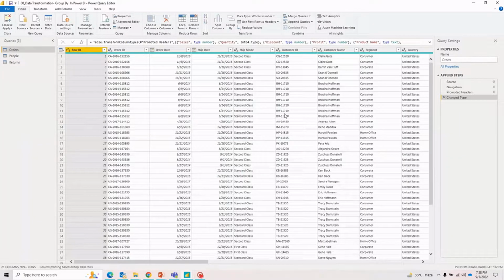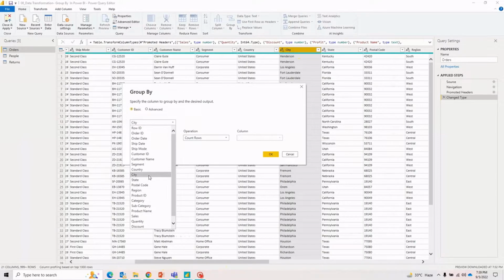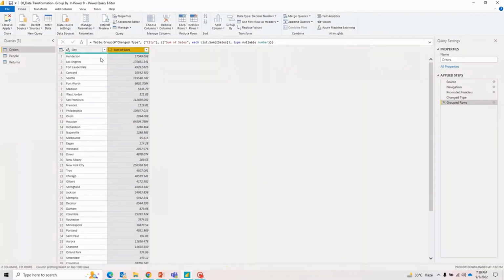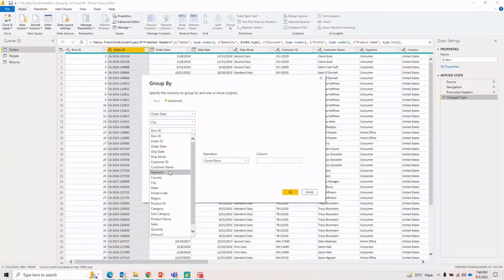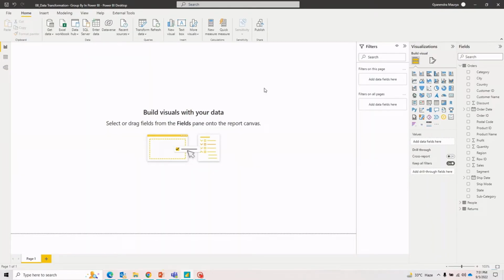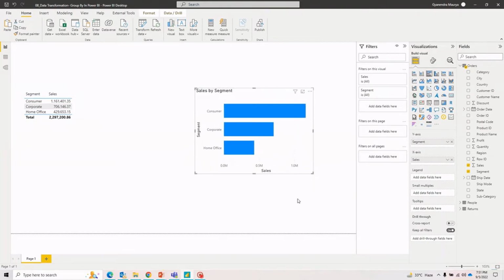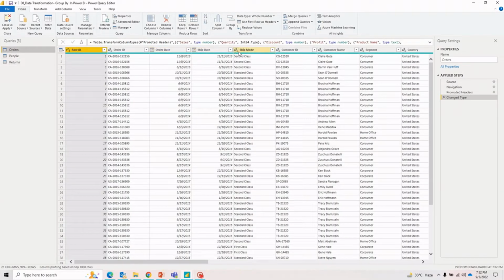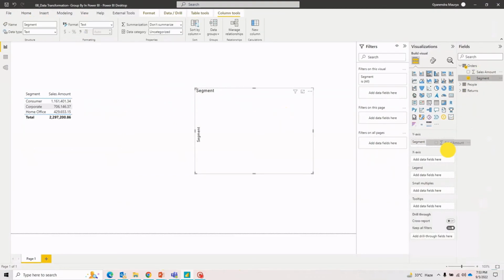08 Data Transformation - Group By in Power BI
Hi,

This part 8 of Power BI beginner to Pro crash course tutorial series.
In this video we have discussed about the group by in Power BI, query editor window.